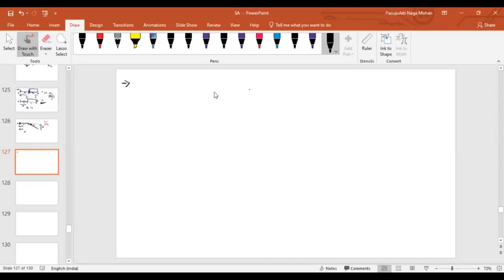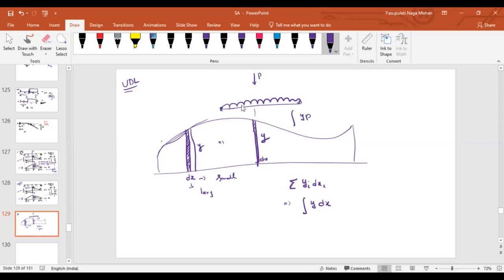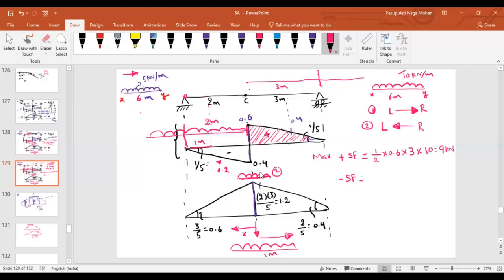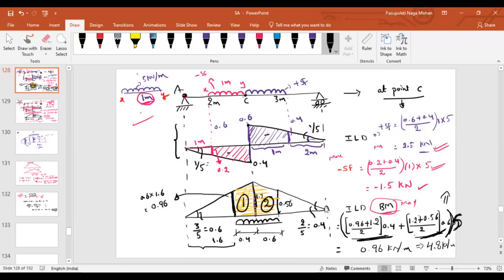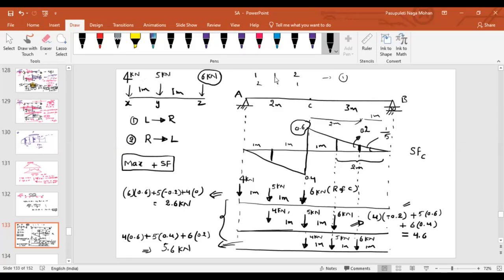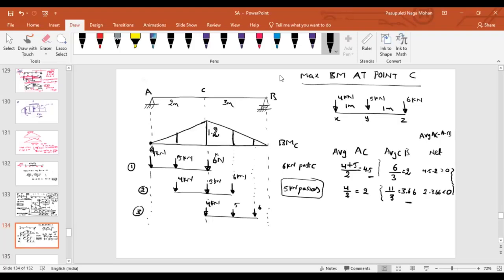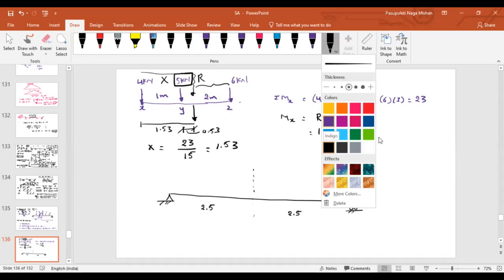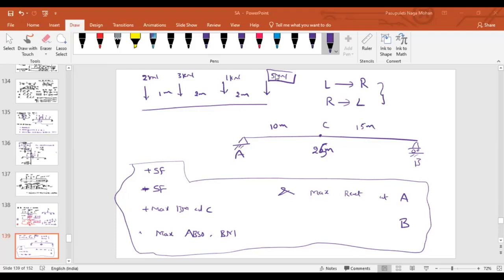#13. Structural Analysis Session 6 | Civil Free Course | TRB, GATE, TNPSC AE